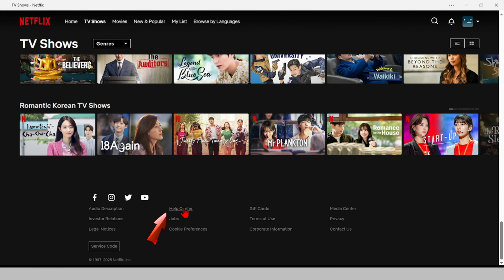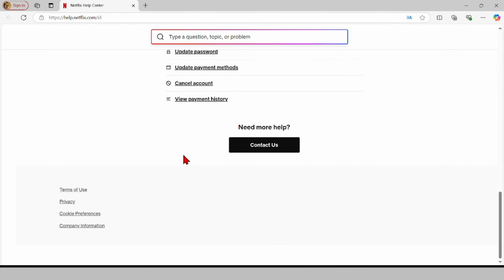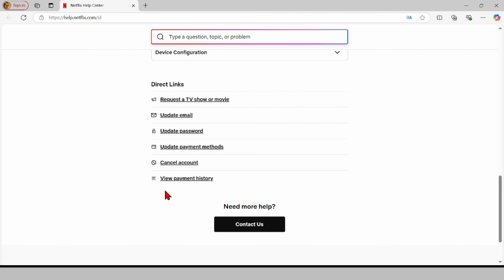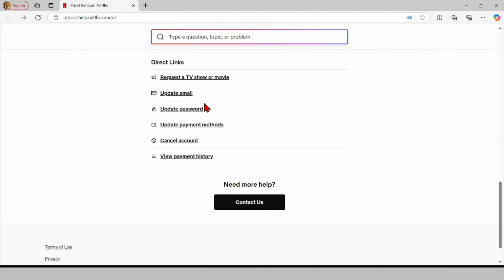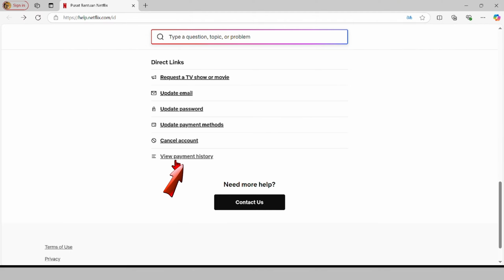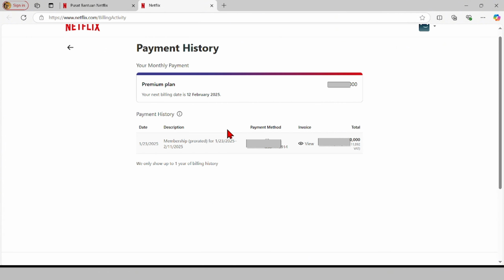How To View Payment History in Netflix On Computer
how to view payment history netflix application in computer.